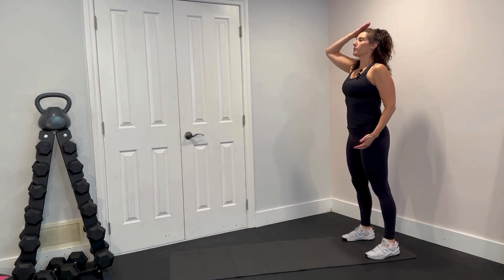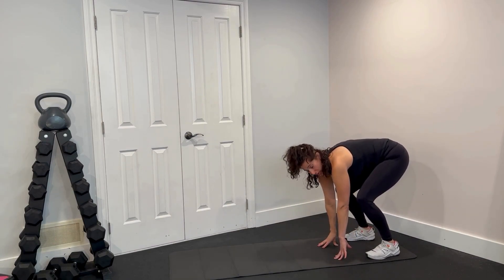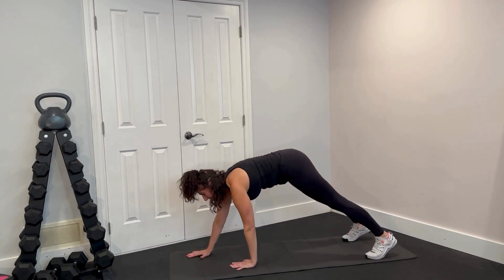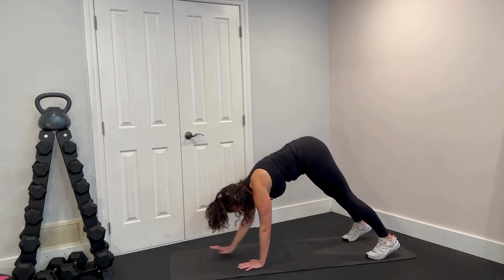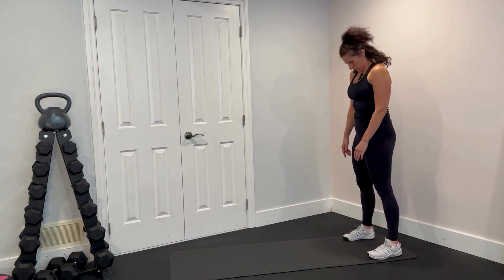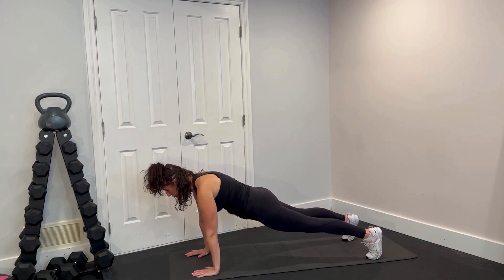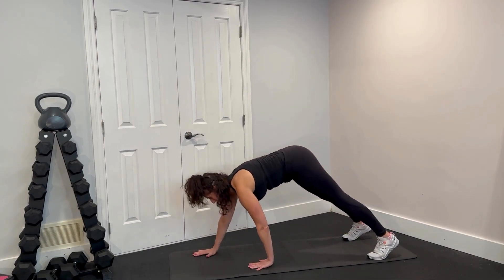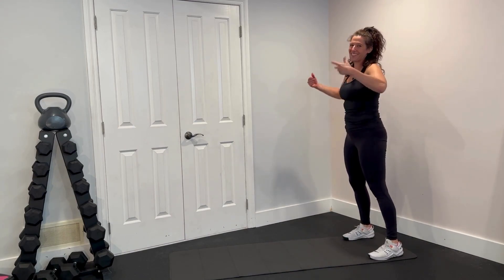The INCHWORM [FREE RESOURCE] White Label Exercise Explainer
The INCHWORM!  I love the versatility of this move!  I use it often in my programming … sometimes in warmups, and sometimes in the actual workout.  It engages, stretches, and strengthens the full body!

If you’re looking for a move that can seamlessly transition from a gentle warm-up to a challenging full-body workout ….

… Look no further than the INCHWORM exercise!

The inchworm is our WHITE LABEL Exercise Explainer this Week - meaning this content is here for you to rebrand and reshare in your business!  Even better - this is a FREE resource!

Check out the video to see this move in action!

What is the Inchworm Exercise?

The inchworm exercise is a dynamic movement that targets multiple muscle groups, including the core, shoulders, arms, and hamstrings. It involves a series of fluid motions that mimic the movements of an inchworm as it inches its way forward.

Want to brand this content to you and share in your business??
Head on over to the WhiteLabelWorkouts.com blog to learn more and grab your white label editable links:
🔗 Grab your editable files to this week’s white label exercise explainer: The INCHWORM

Since our theme this week is INJURY PREVENTION, our workout is a key element of that - a full body WARM UP.  You don’t want to miss it!

Come on back tomorrow …  See ya then!

💞 Xoxo ~ Ro ~ Your Online Fitness Specialist
Founder & CEO, WhiteLabelWorkouts.com